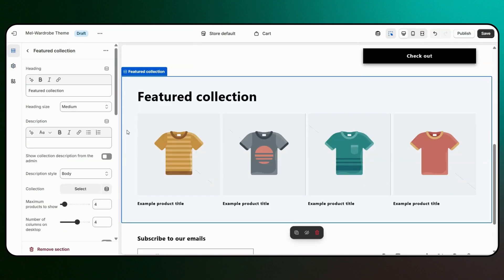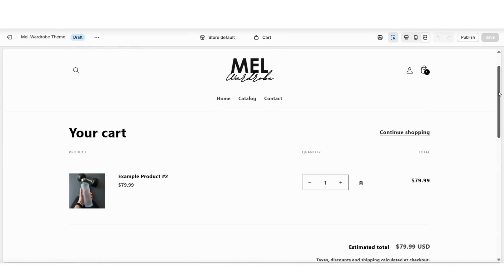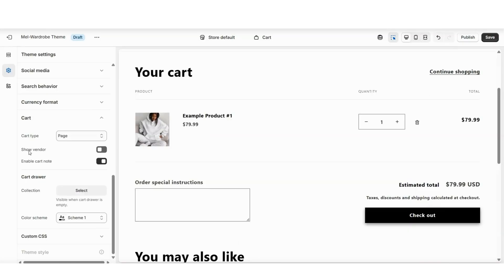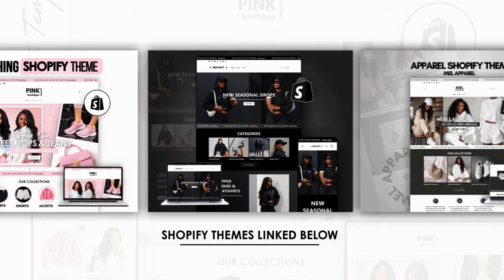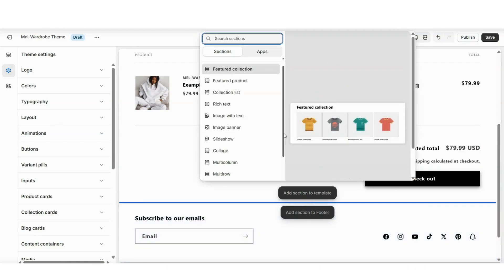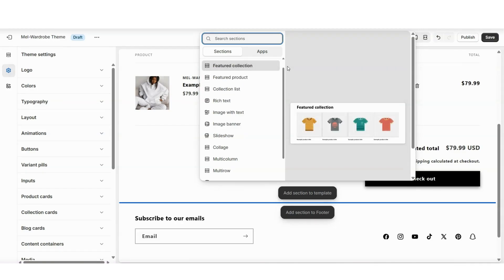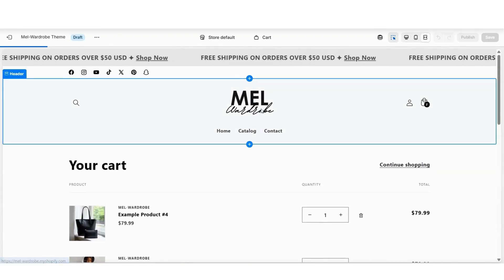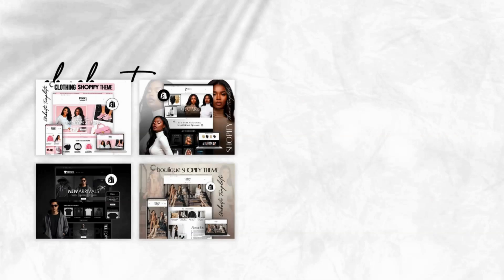This 1 Shopify Setting Is What PRO Brands Are Changing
In this video, I'm showing how to customize an important setting inside your Shopify store.

how to design a shopify store like a pro, how to make a pro website shopify, shopify store tutorial, how to make a professional shopify store, tips for making shopify store, shopify website tutorial, clothing store website